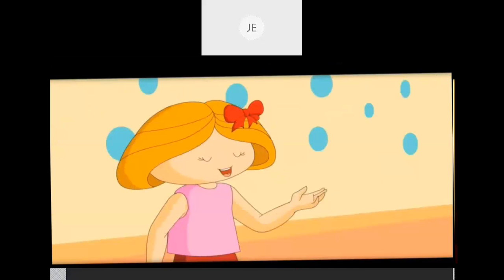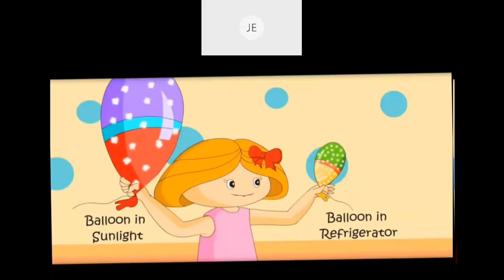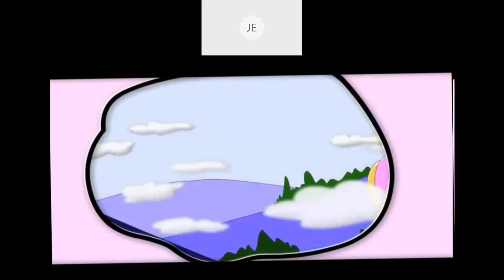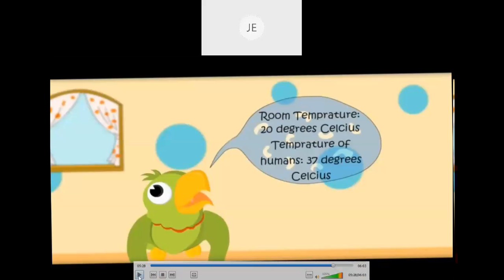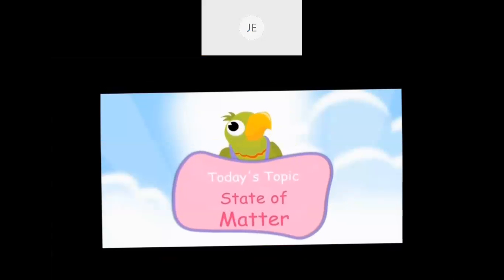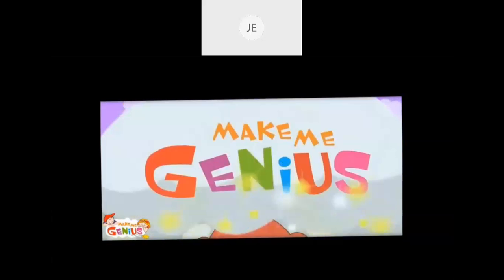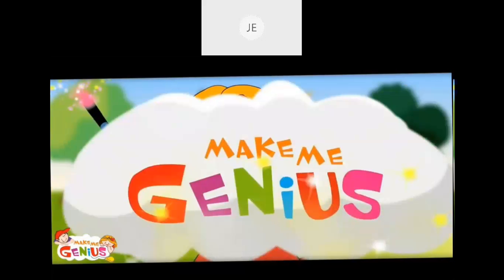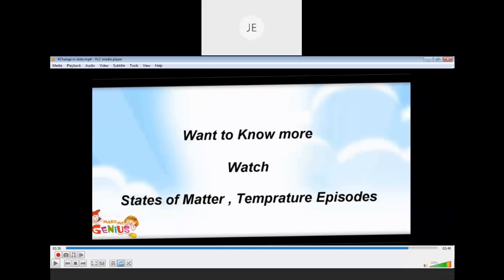THERMAL EXPANSION part1